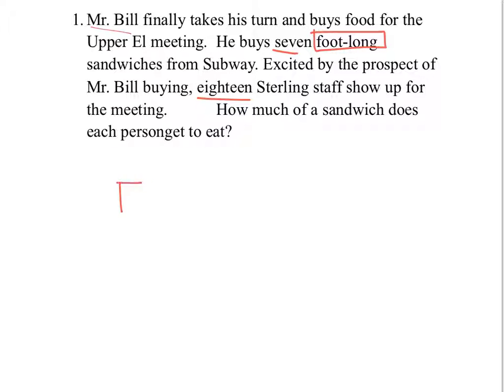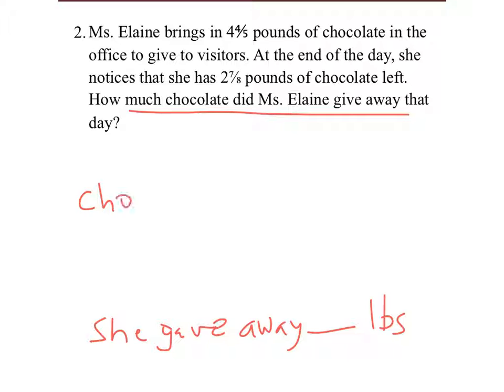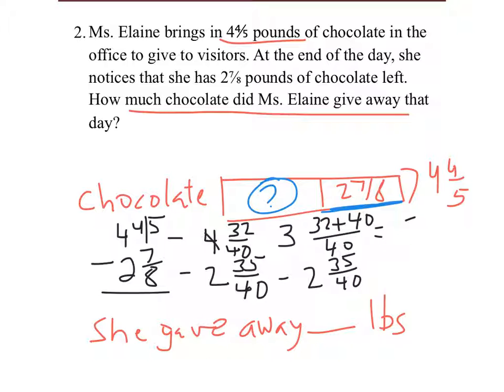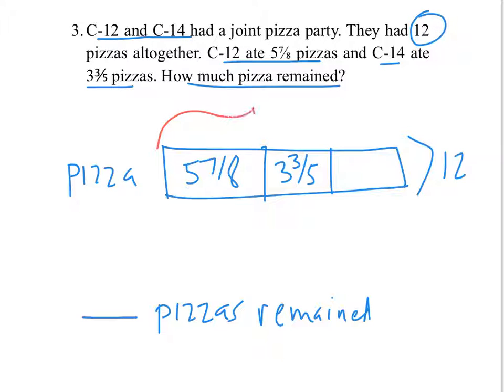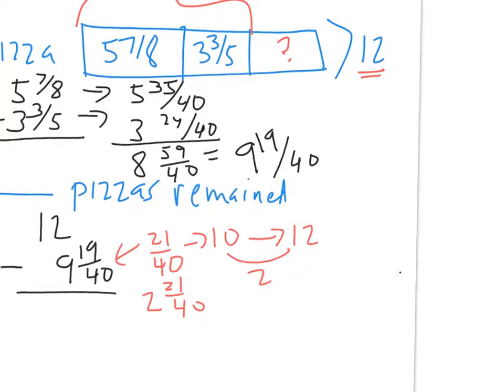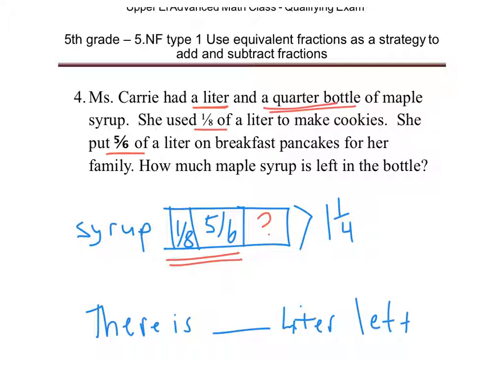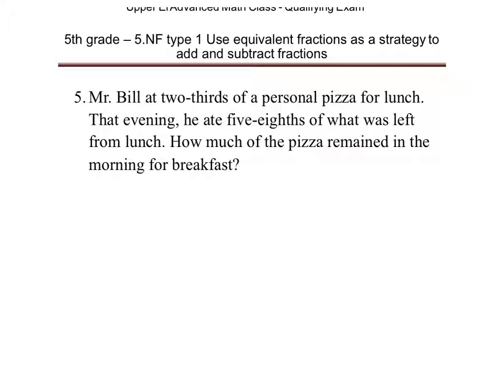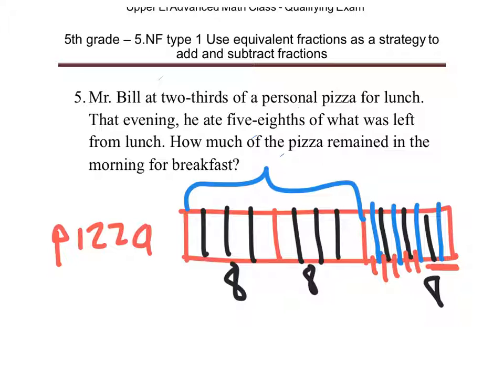adv practice set one section five fractions